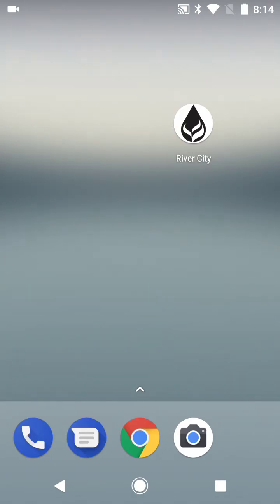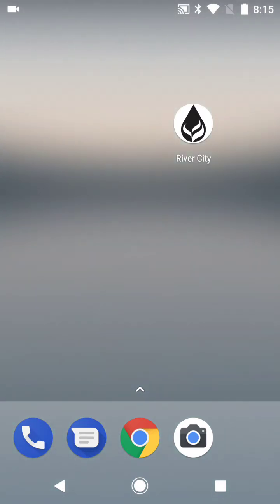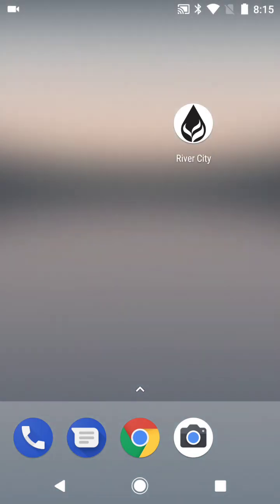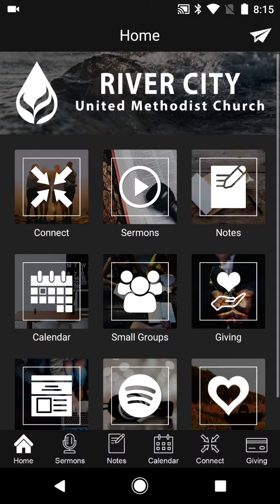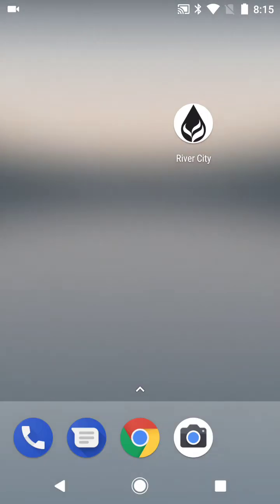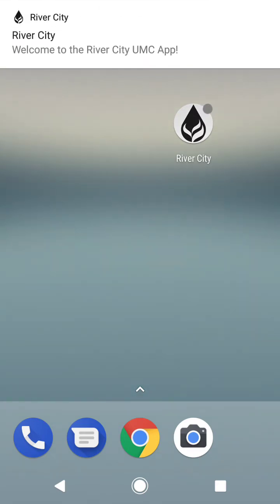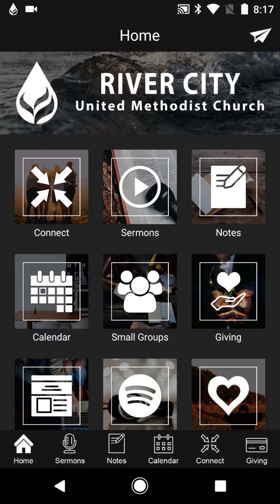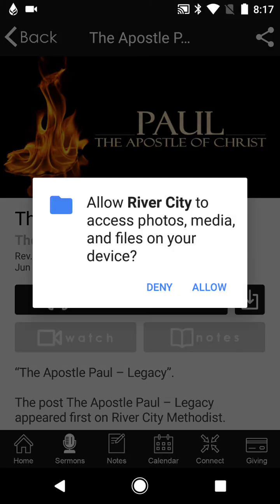Android Optimization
It's very common for an app, and more specifically a church app, to be optimized for iOS but to feel somewhat lacking on Android. This video walks through how FaithLink apps are shown just as much love on Android as on iOS.